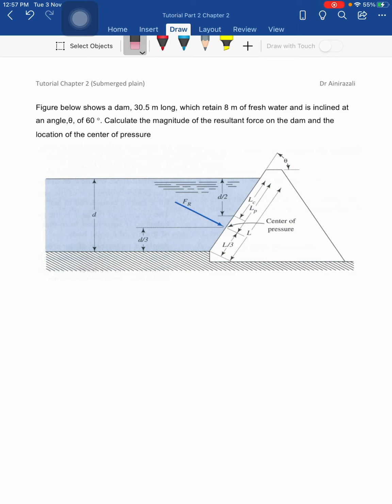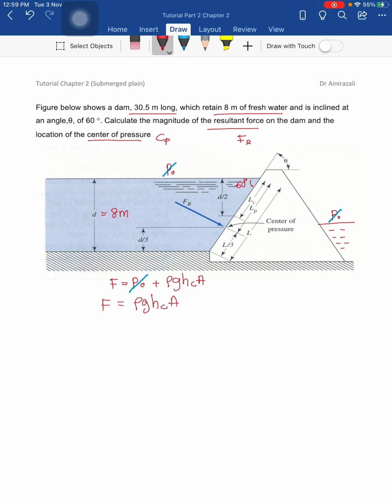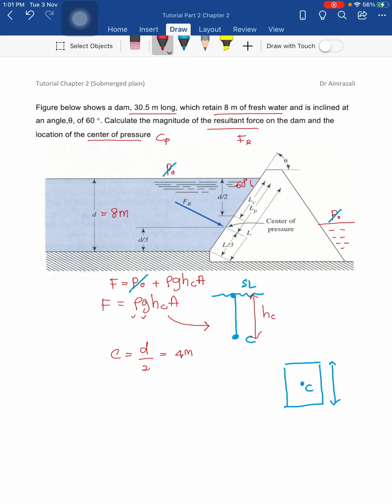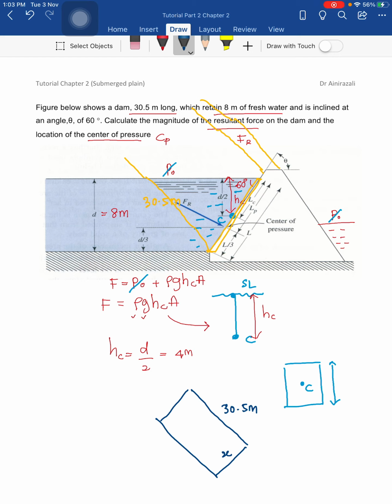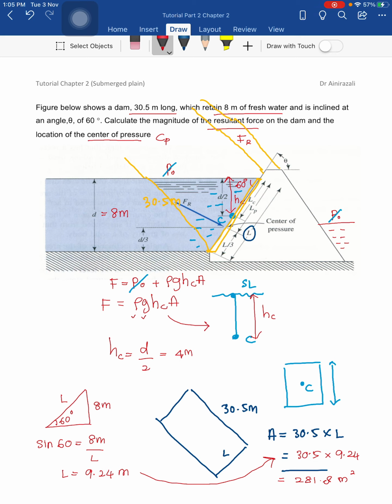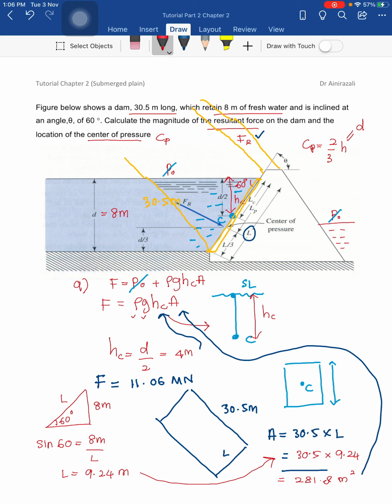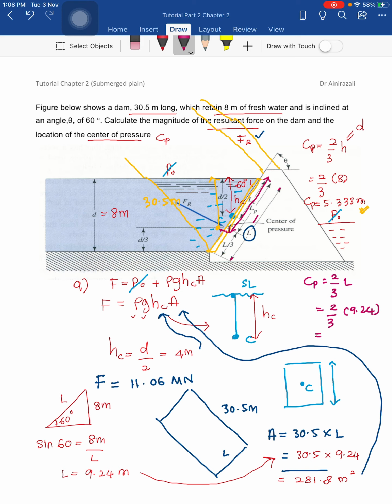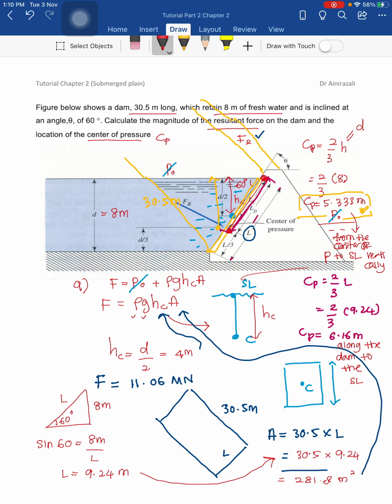Chapter 2 Submerged plane Tutorial 1